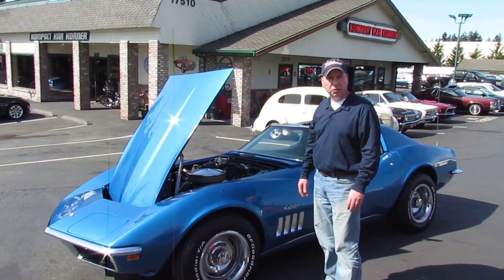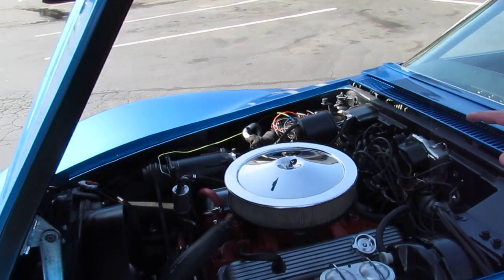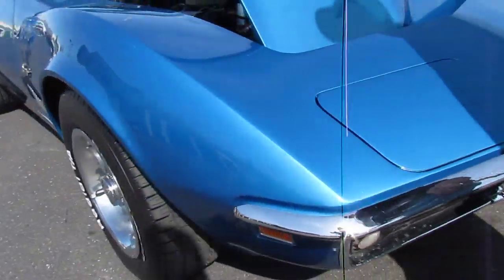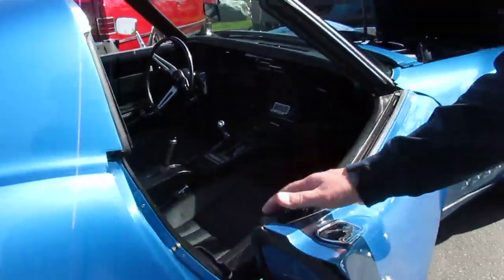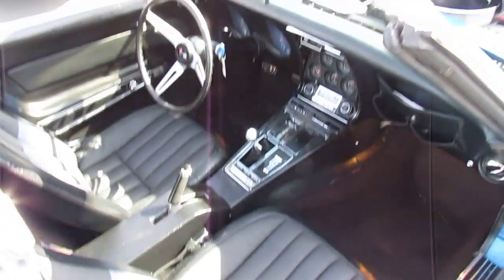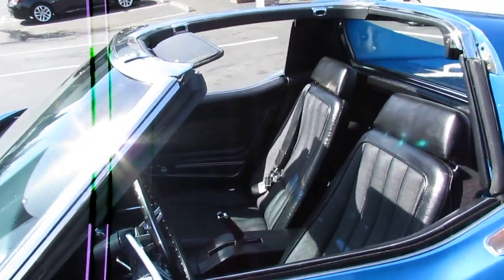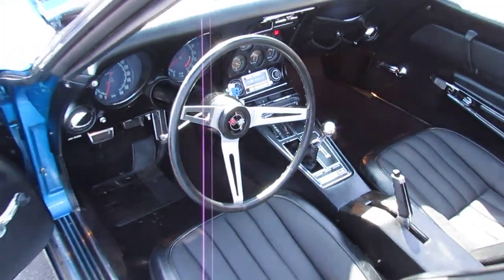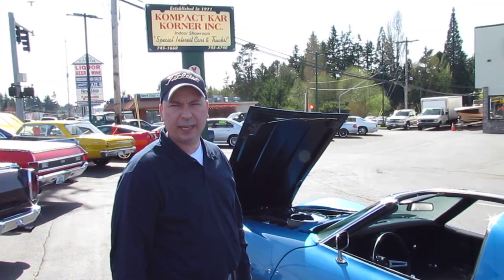1969 Corvette 350/350HP 4 Speed AC